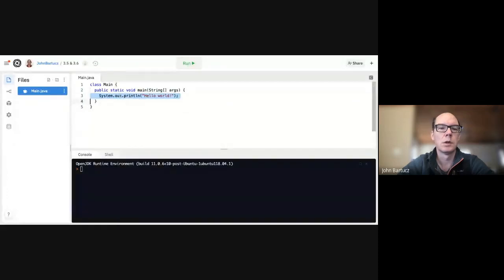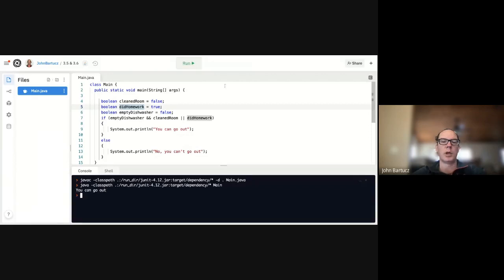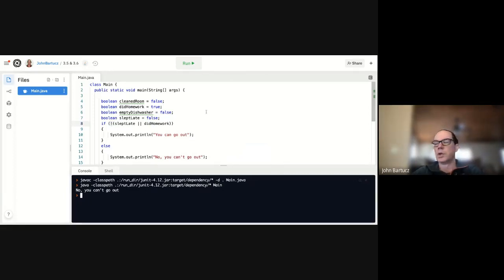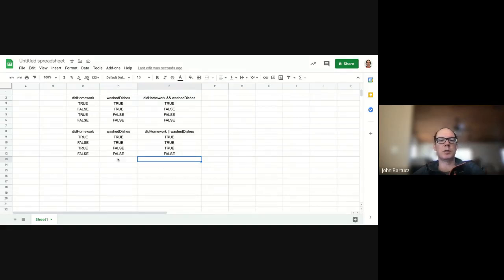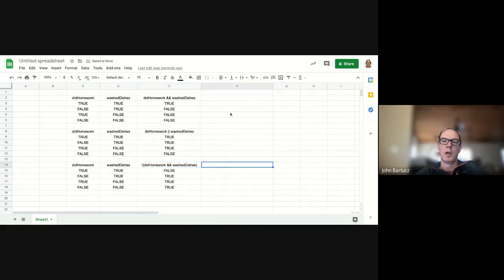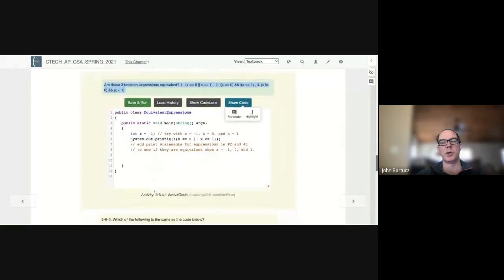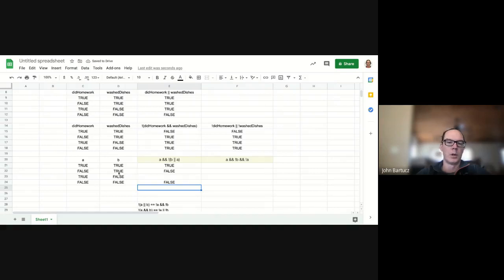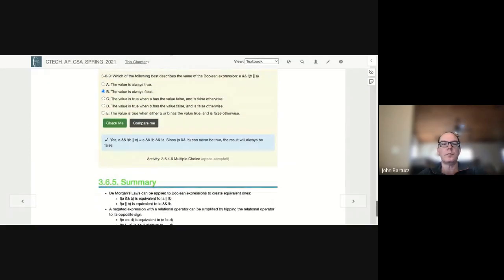AP CSA 3.5 3.6